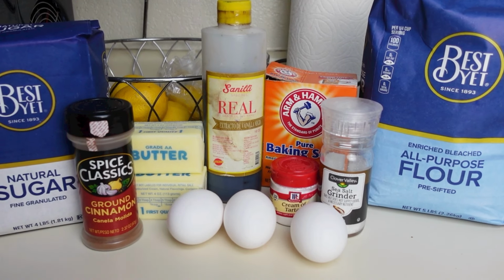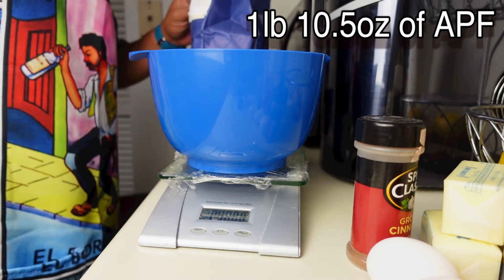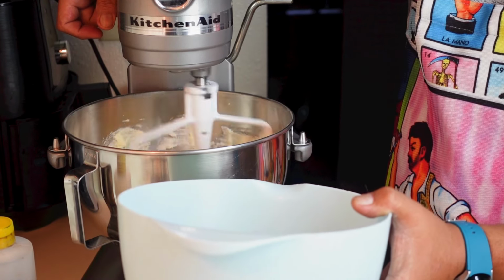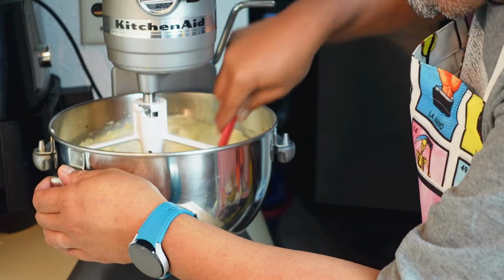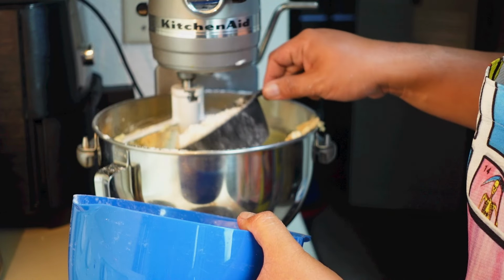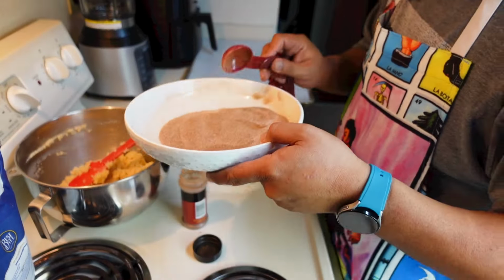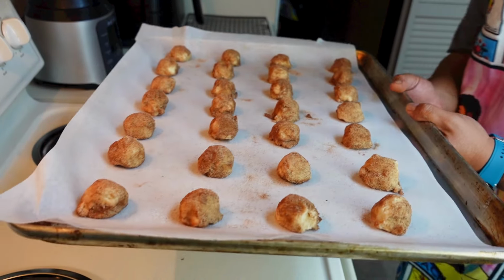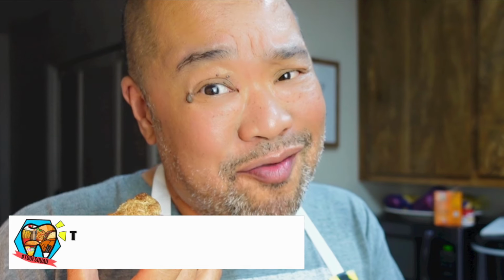EASY TO MAKE SNICKERDOODLES || SIMPLE RECIPE FOR A HOME KITCHEN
Episode: EASY TO MAKE SNICKERDOODLES SIMPLE RECIPE FOR A HOME KITCHEN

A snickerdoodle is a type of cookie made with flour, butter or oil, sugar, salt, and rolled in cinnamon sugar. Eggs may also sometimes be used as an ingredient, with cream of tartar and baking soda added to leaven the dough. Snickerdoodles are characterized by a cracked surface and can be either crisp or soft depending on the ingredients used.

Snickerdoodles are often referred to as "sugar cookies". However, traditional sugar cookies are often rolled in white sugar whereas snickerdoodles are rolled in a mixture of white sugar and cinnamon.

INGREDIENTS:
3 Sticks of Room Temperature BUTTER
1lb 2oz of SUGAR
3 EGGS
1lb 10.5oz of ALL PURPOSE FLOUR
3/4 tsp of SALT
1.5 tsp of BAKING SODA
3 tsp of CREAM OF TARTAR

Facebook: @The Missing Toof Mukbanger